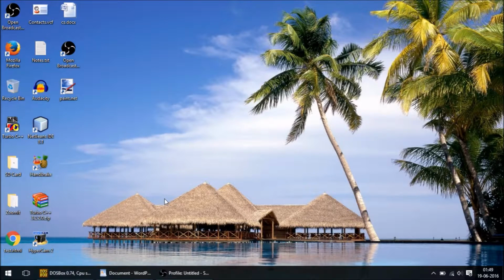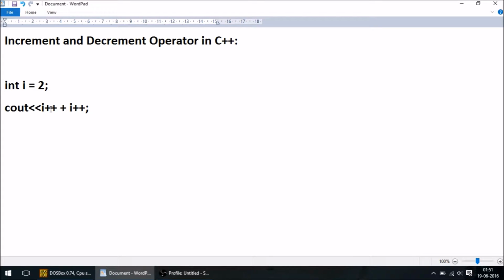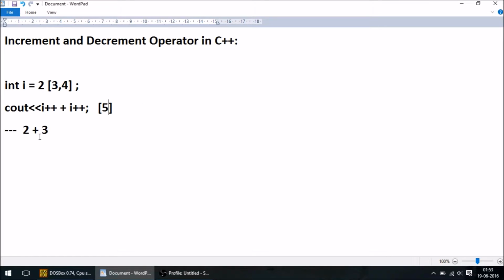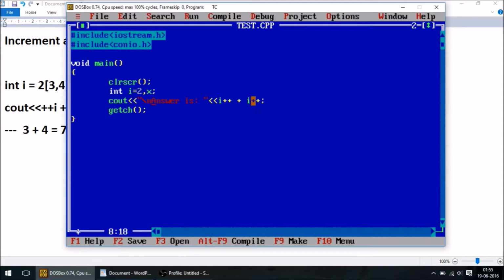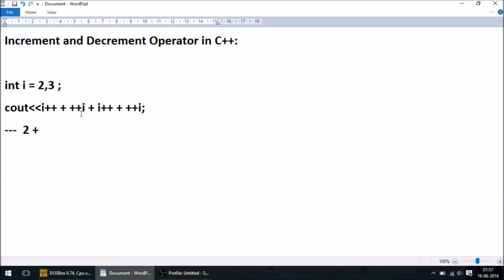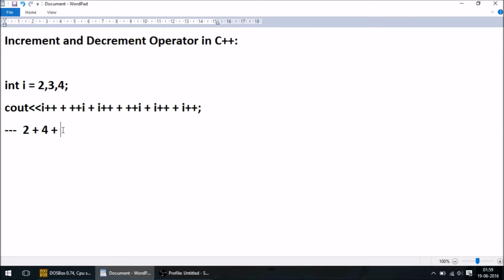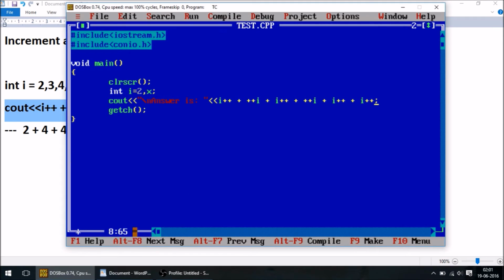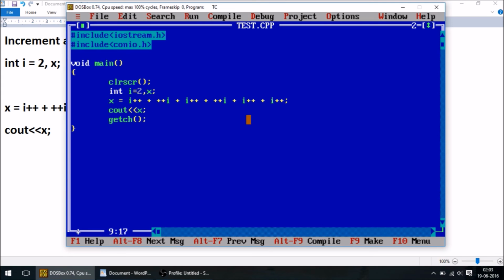Increment and Decrement Operators In C++ Part 2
Explaining difference between increment and decrement operators using expressions.